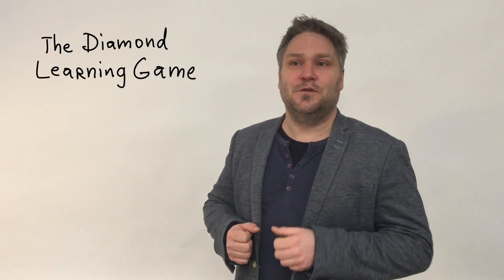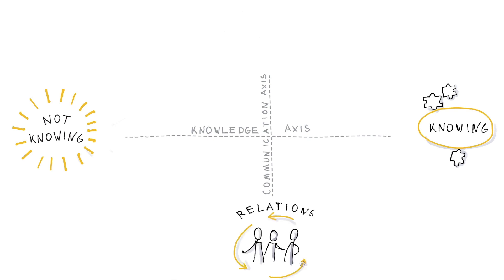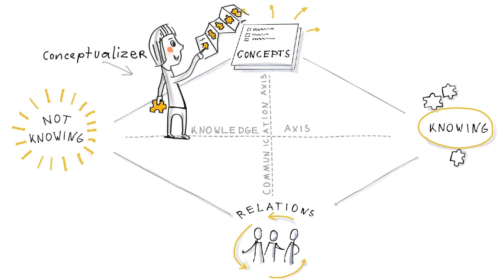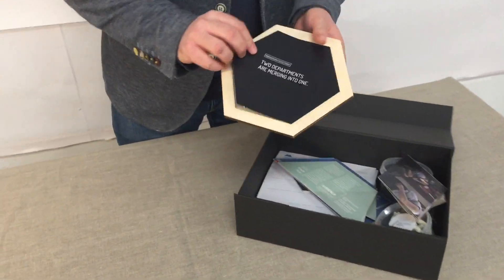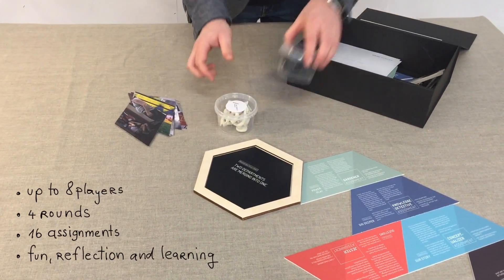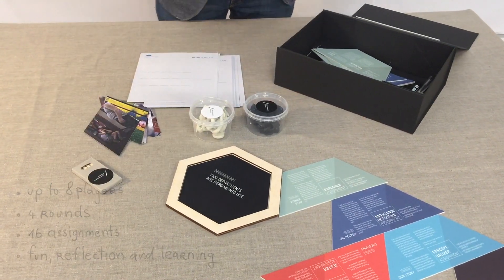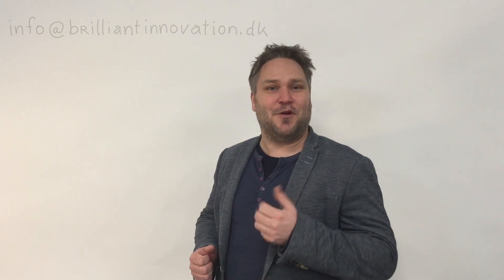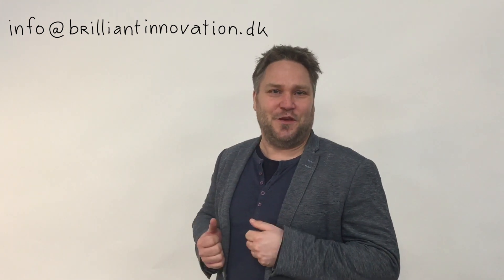Diamond Learning Game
The Diamond Learning Game creates an innovative mindset, boosts your organisation's innovative capacity and is a highly engaging and fun way to create innovative momentum in your organisation.